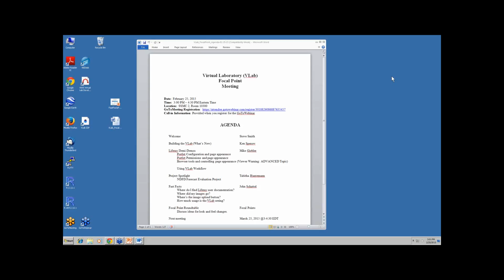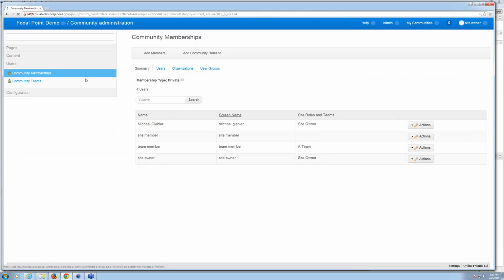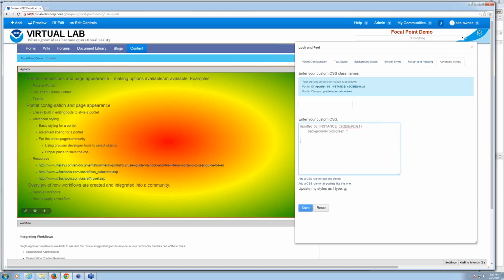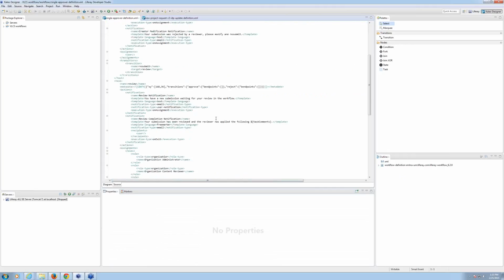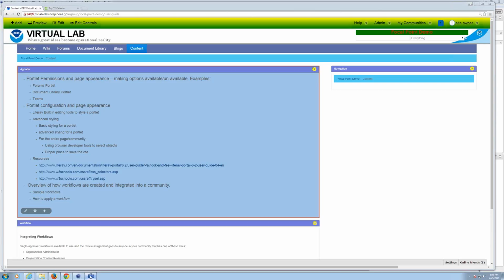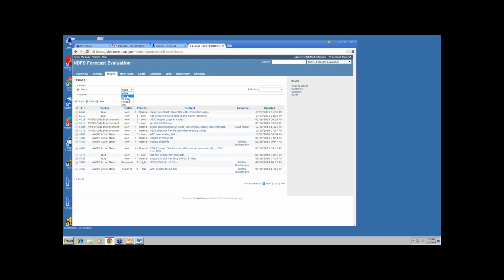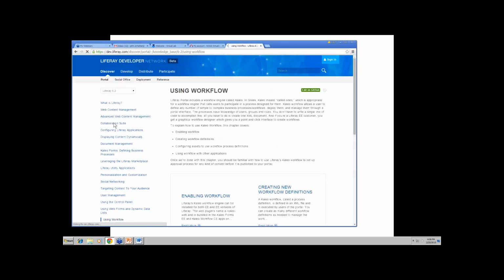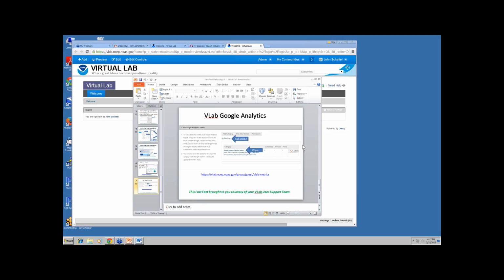VLabFocalPointMeetingFebruary2015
VLab Focal Point Meeting February 2015